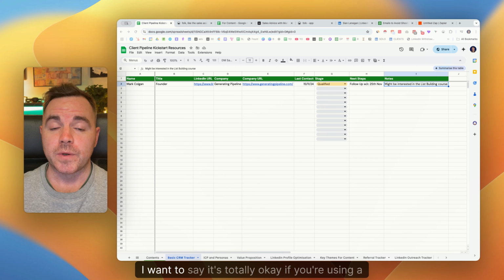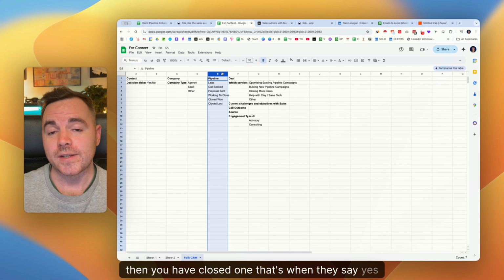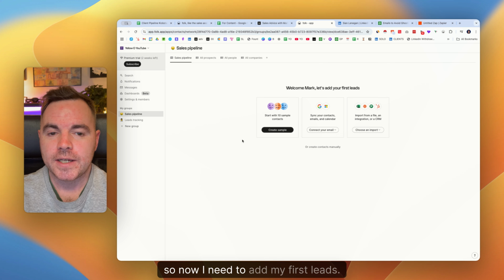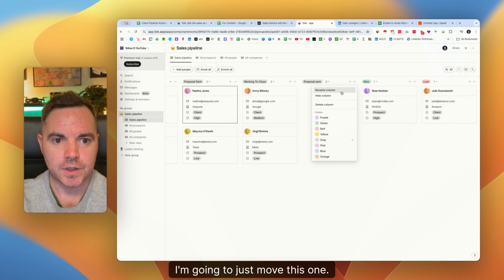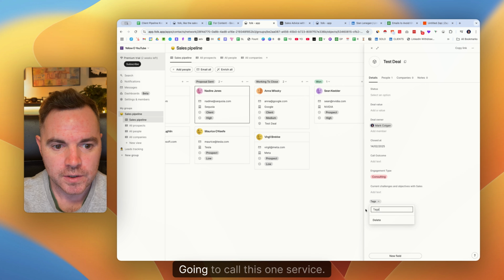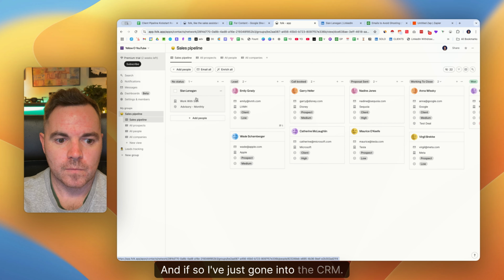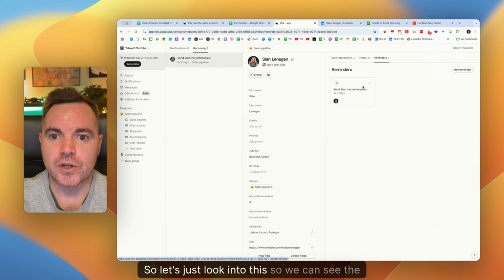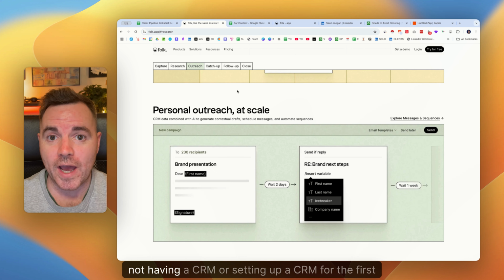How To Set Up Your First CRM In 10 Minutes! (Folk CRM Tutorial)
🎯 FREE CLIENT PIPELINE TRAINING: 5 lessons on finding, winning and keeping clients. Plus templates, playbooks, and frameworks you can use straight away.

In this video, I walk you through setting up a simple, user-friendly CRM using Folk, perfect for Fractional Executives and Consultants who want to stay on top of their pipeline without the bloat of more complex tools.

I cover each step of the process, from pre-CRM planning all the way to automating emails. By the end, you’ll know how to organise your deals, track potential clients, and avoid letting great opportunities slip through the cracks.

Intro
I start by explaining why having a CRM matters - even if you’re currently using a spreadsheet. The goal is simple: ensure you have a reliable home for leads and deals, so you never lose track of potential clients or forget to follow up.

Planning
Before diving into any CRM, it’s crucial to decide on your pipeline stages and custom fields. I share how I plan out basic deal stages (e.g., Lead, Call Booked, Proposal Sent, Working to Close, Closed-Won/Lost) and the key data points (custom fields) you’ll want to capture, such as the decision-maker flag, company type, or any other detail that’s important to your consulting workflow.

Building a Pipeline
Next, I hop into Folk and demonstrate how to set up a pipeline that mirrors the stages we planned. I rename Folk’s default columns to match typical consulting stages and remove any extras. This transforms Folk into a clear, visual Kanban board where you can drag and drop leads from one stage to the next.

Adding Custom Fields
Once the pipeline is set, I create custom fields for both contacts (e.g., Decision Maker, Company Type) and deals (e.g., Engagement Type, Service, Deal Value, Close Date). This ensures your CRM captures the specific information you care about, rather than generic or irrelevant data.

Creating a Deal
With a pipeline and custom fields ready, I add a test deal to show exactly how you can record everything you need (deal value, potential close date, etc.) under one clear entry. This is where you start turning loose conversations into structured opportunities.

Using the LinkedIn Chrome Extension
One of Folk’s standout features is its LinkedIn integration. I demonstrate how to add someone straight from LinkedIn into your CRM, label them (e.g., “Prospect” or “Decision Maker”), and immediately create a deal if needed. It saves loads of time and keeps your outreach consistent.

Setting Reminders
Staying consistent with follow-ups is key to closing deals. I show how to set reminders for next steps, like sending testimonials or scheduling a second call, so you never forget to follow up at the right time. This is vital for maintaining momentum in your pipeline.

Using Email Templates
Finally, I explain how to create and store email templates in Folk. Whether it’s a follow-up for someone who’s gone quiet or a post-call recap, you can automate the boilerplate and personalise the rest, striking the perfect balance between efficiency and authenticity.

By the end, you’ll have a CRM designed for your consulting business, lightweight, easy to maintain, and powerful enough to keep your deals organised so you can spend more time serving clients (and landing new ones) instead of juggling spreadsheets.

Timestamps:
00:00 – Introduction
01:20 – Spreadsheet CRM example
02:12 – Intro to Folk
03:32 – Planning your CRM
06:25 – Getting started with Folk
07:20 – Adding leads
08:20 – Building a Pipeline in Folk
10:30 – Creating a Deal
11:13 – Adding Custom Fields
14:35 – Using the LinkedIn Chrome Extension
15:49 – Creating a new view
16:31 – Filling in Custom Fields
17:26 – Setting Reminders
18:57 – Using Email Templates
21:00 – Wrap-Up & Next Steps